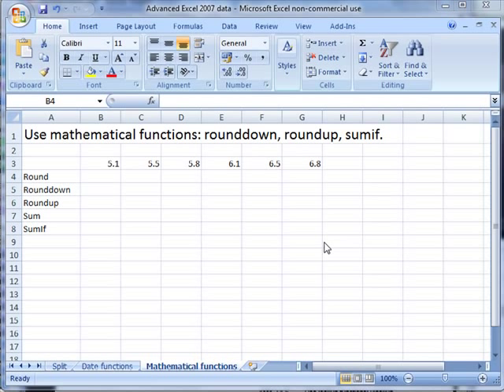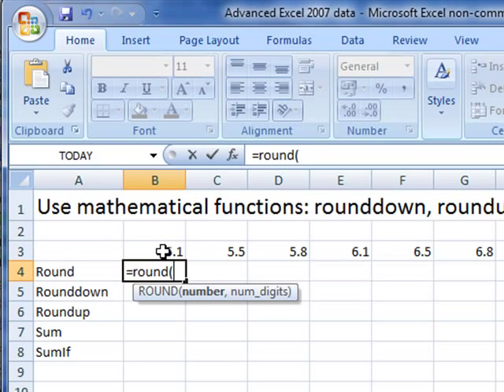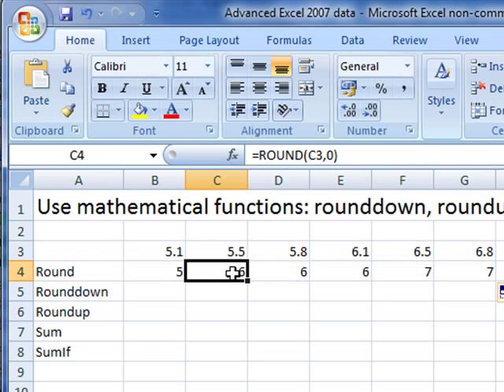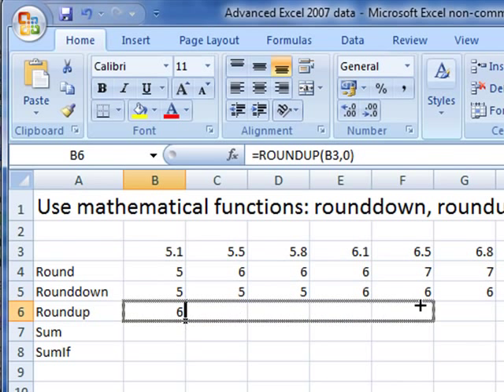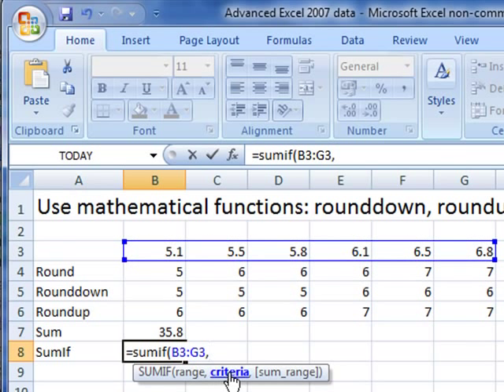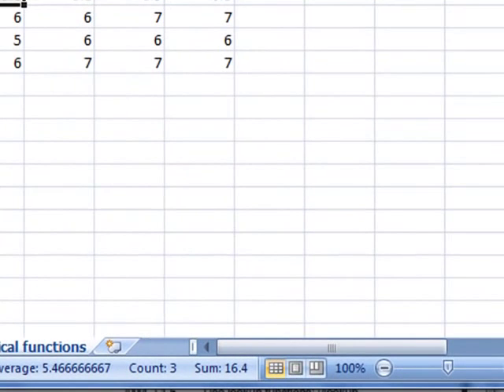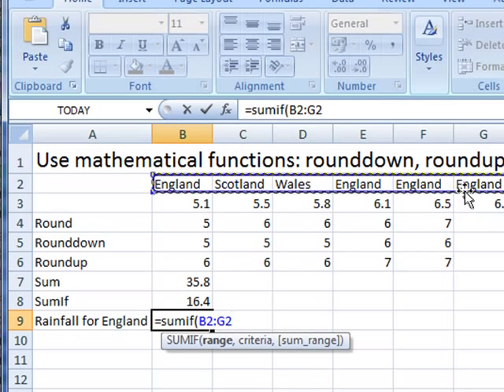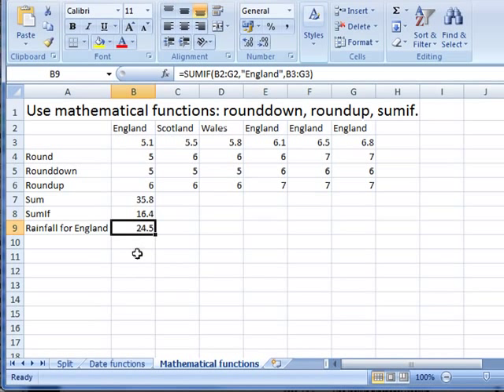AM 4212 Mathematical functions round rounddown roundup sum sumif Microsoft 2007 ECDL Advanced ITQ3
AM 4212 Mathematical functions round rounddown roundup sum sumif Microsoft Excel 2007 ECDL Advanced ITQ3